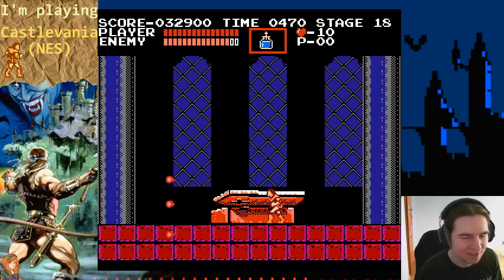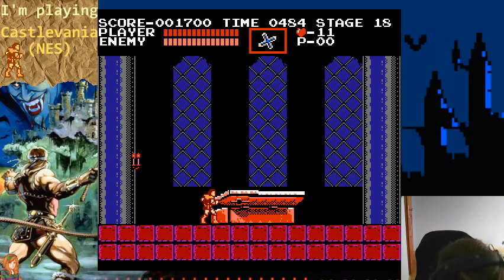Castlevania #7 (Highlights)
Some parts were surprisingly easy, some surprisingly hard... The final challenge lies ahead and it seems within my power to overcome.